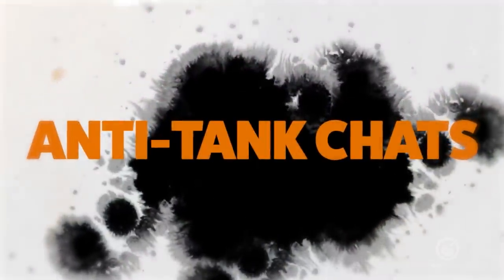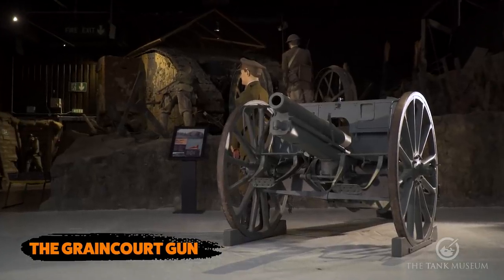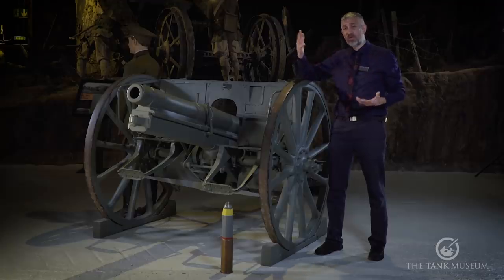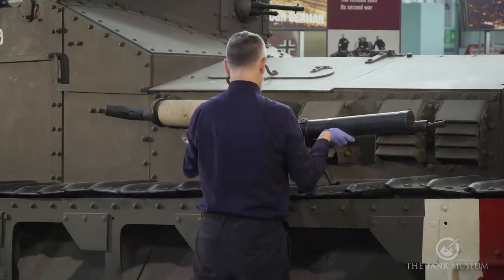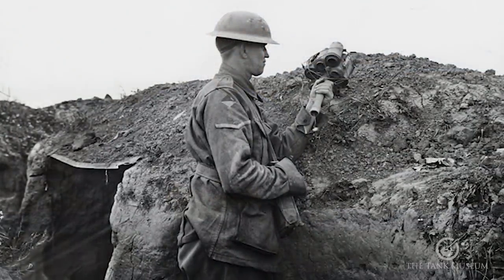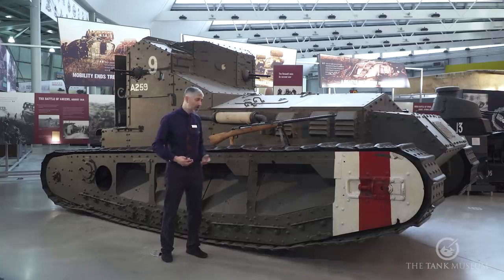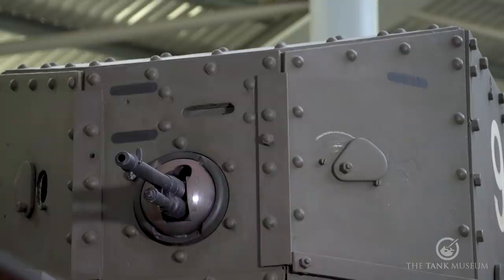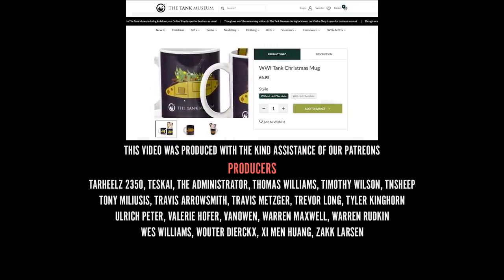Anti-Tank Chats #1 | WW1 | The Tank Museum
Welcome to Anti-Tank Chats, a brand-new series on the history of infantry weapons used in Anti-Tank warfare. In the first episode, Archive and Supporting Collections Manager Stuart Wheeler, explores the weapons used by Germany during the First World War when they were first presented with this cutting-edge weapon – the tank. Shoutout and thanks to @T. Hanks for inadvertently suggesting the name for this new series and all the others who enjoyed Stuart’s talk on the Pak 43/41.